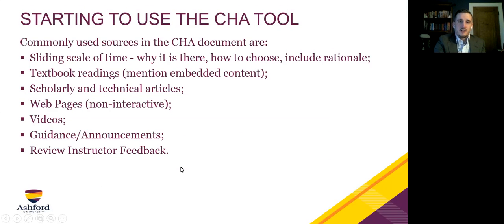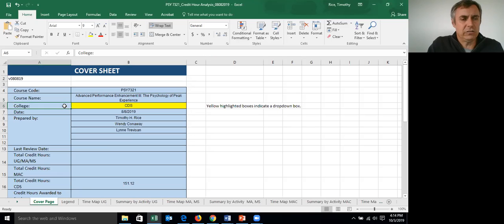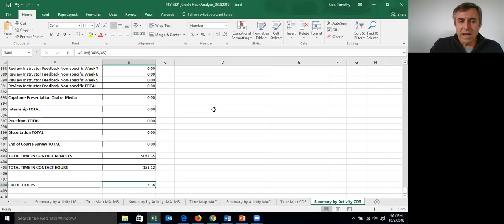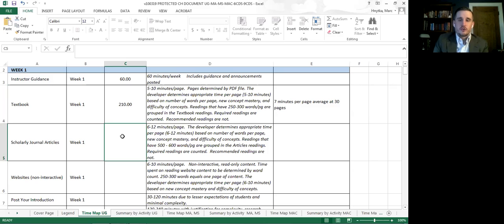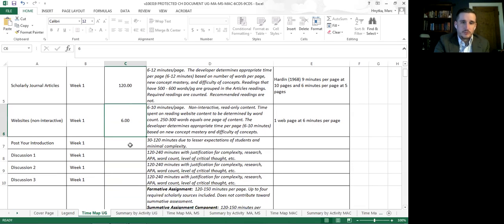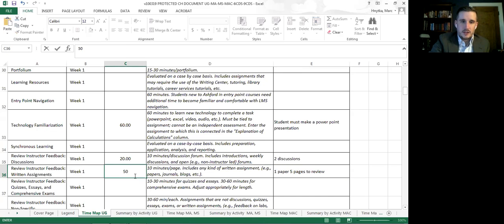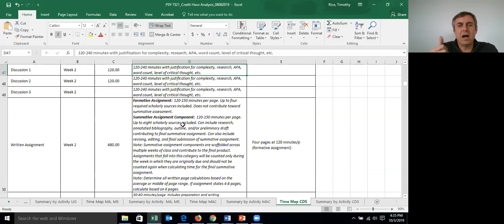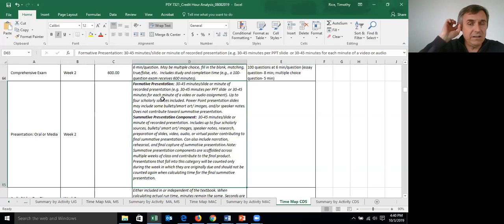Review of first take on CHA